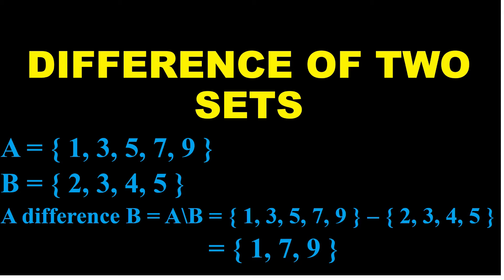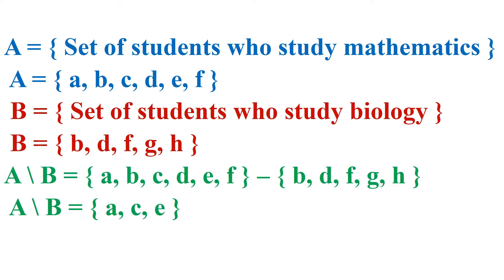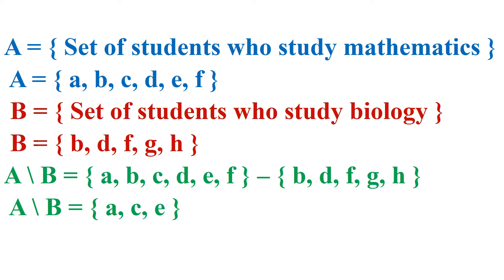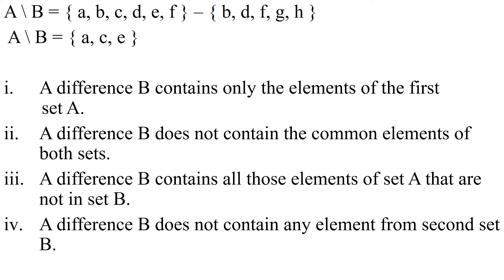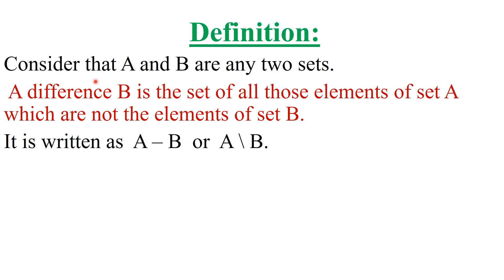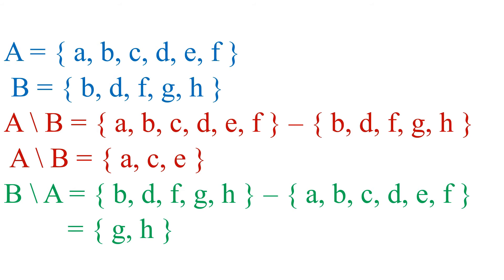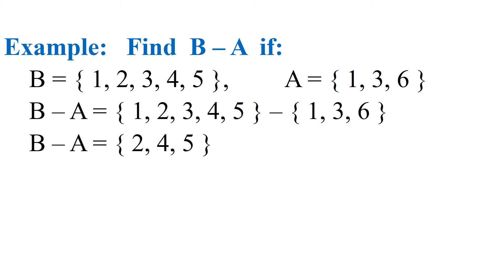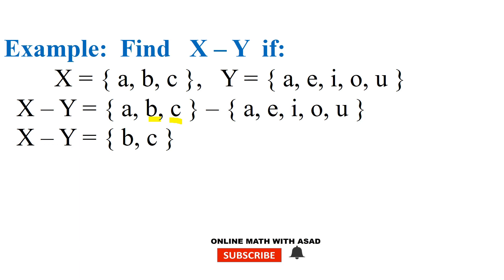Set Difference | Difference of two sets | Set Theory | online math with asad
set difference,
This video explains the topic of difference of two sets.
what is meant by difference of two sets,
what is the meaning of difference of two sets,
difference between two sets,
set difference,
difference in two sets,
difference of two sets venn diagram,
difference of sets venn diagram,
find difference of two sets in math,
sets,
set operations,
set theory | difference of two sets,
set in math,
set in mathematics,
well defined,
set,
algebra class 8,
definition of set,
7th grade math,
grade 8 math,
grade 7 math tests,
8th grade math,
algebra questions for grade 7,
math exercises for grade 8,
maths questions for class 7,
maths 6th class,
math quizzes for grade 6,
maths questions for class 6,
math questions for grade 7,
grade 7 math,
8th class maths,
mathematics 8 class,
class 8 math question,
maths class 7,
six class math,